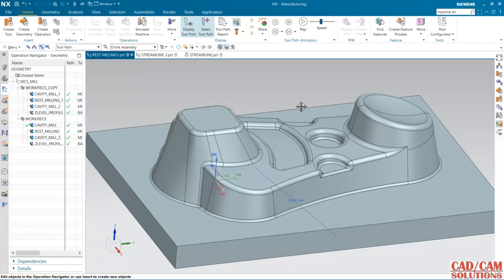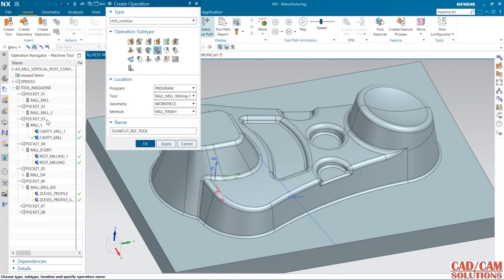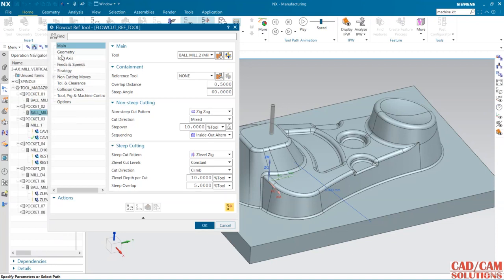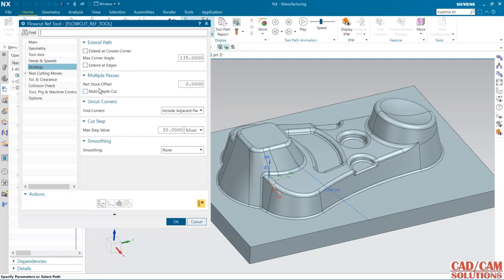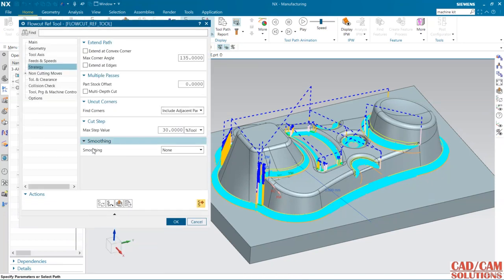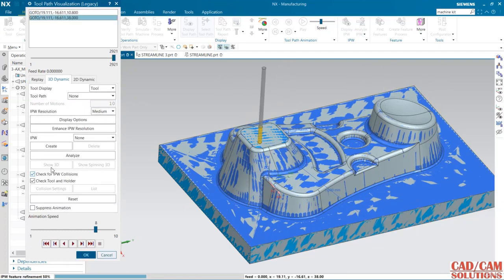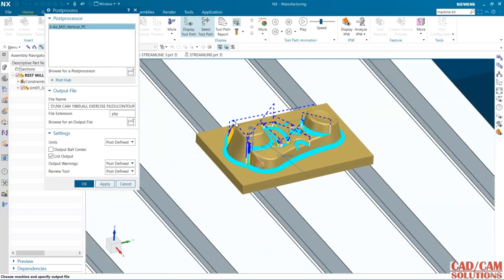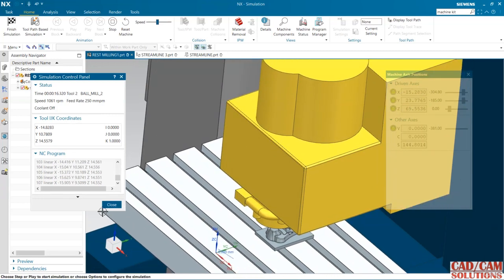Mill Contour - 36. FlowCut Referance Tool